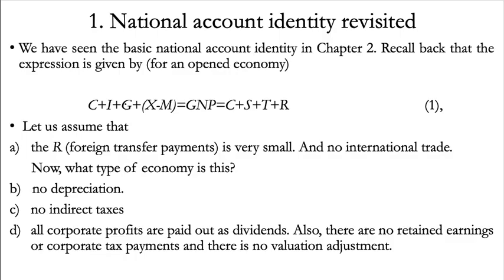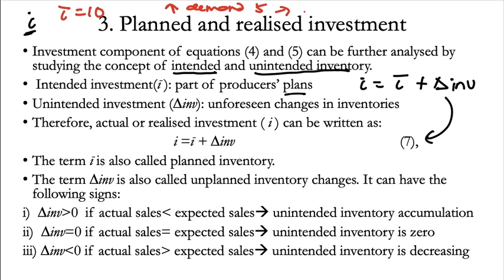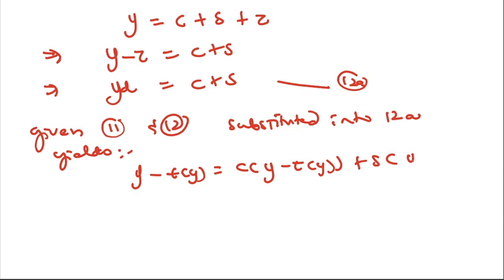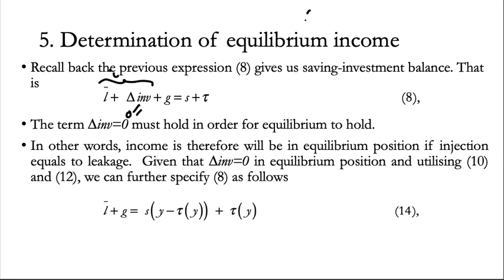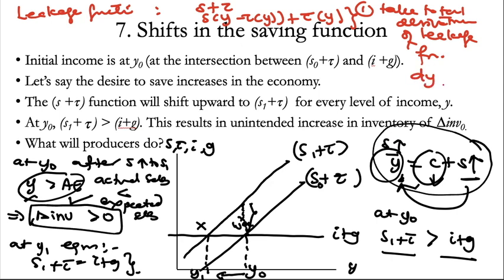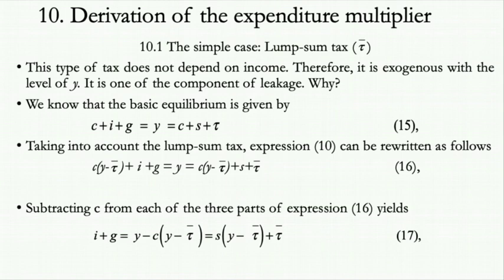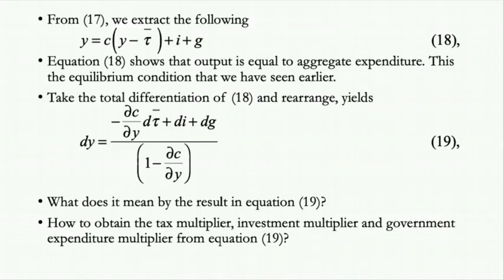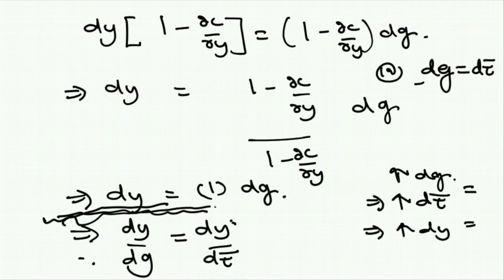EC 7303 NOTE 2 CHAPTER 3